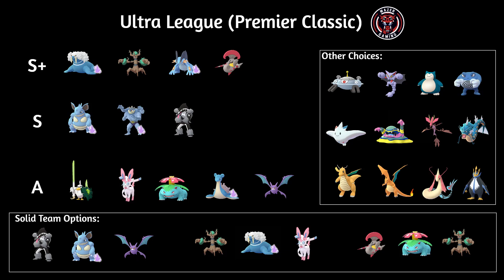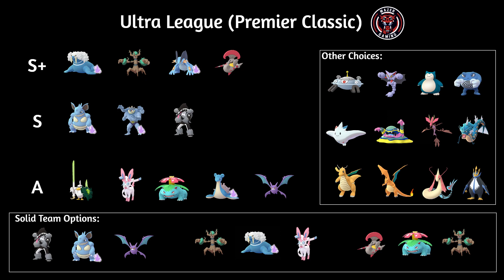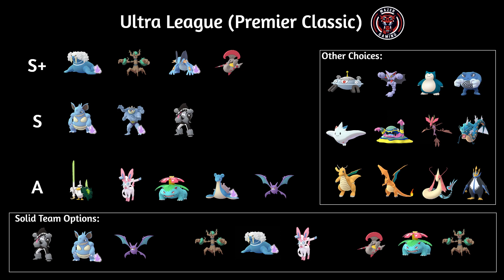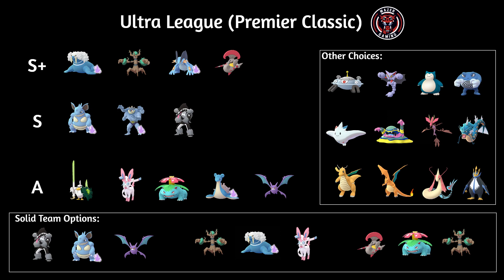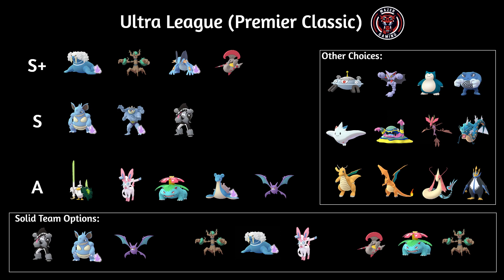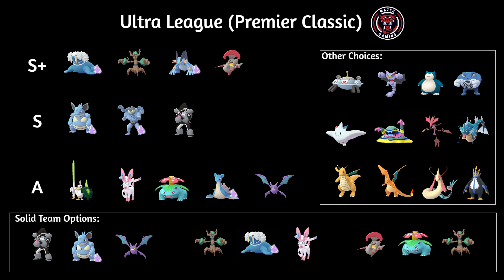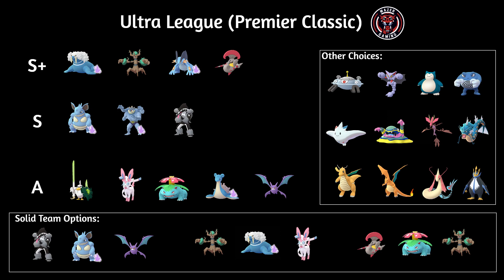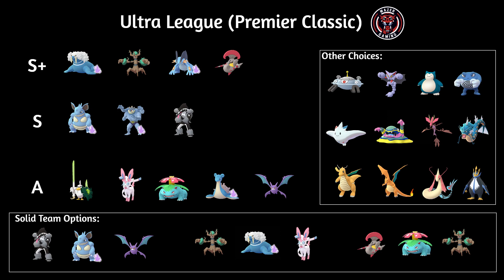ULTRA LEAGUE PREMIER CLASSIC SEASON 10 META! THE BEST POKEMON & TEAMS TO USE IN GO BATTLE LEAGUE!